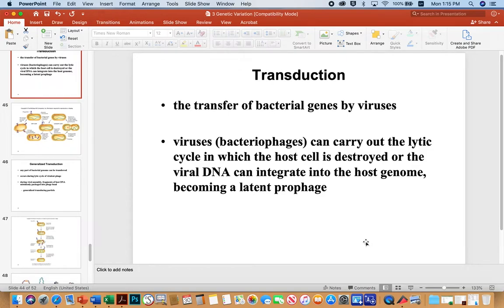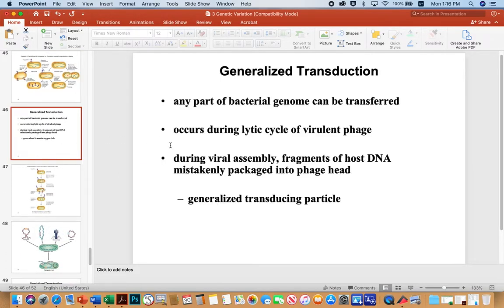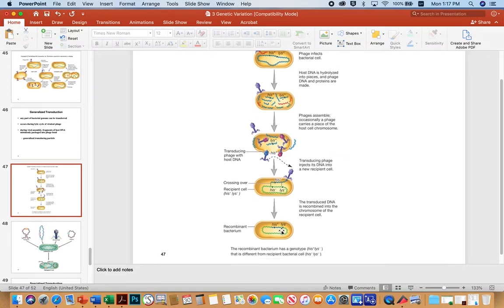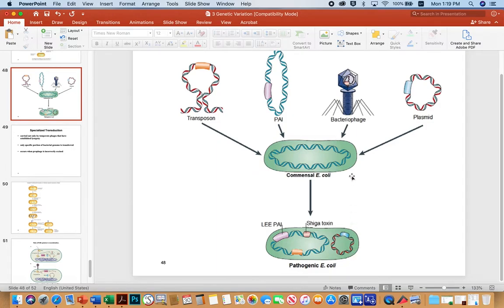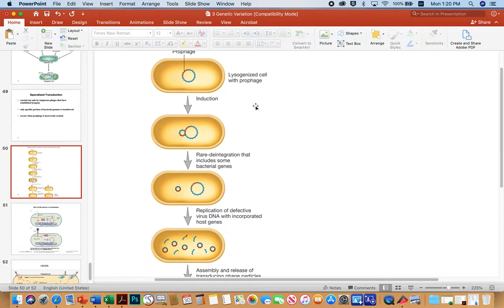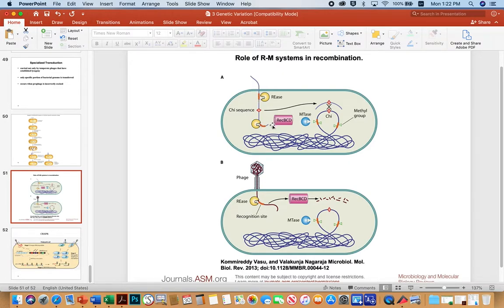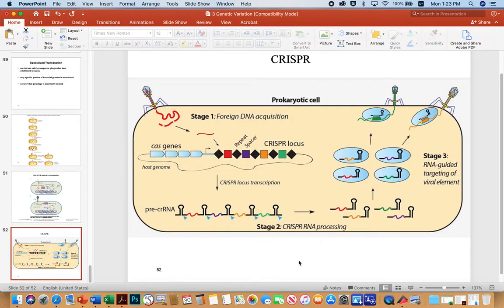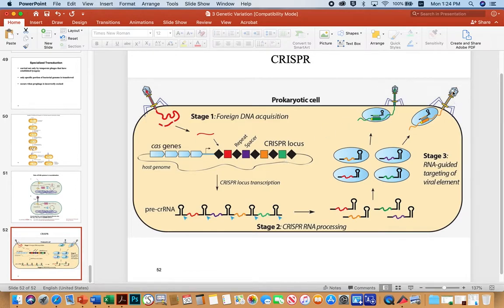472-Genetic Variation-Slides 44-52 (Dr. Pat Fidopiastis)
472-Genetic Variation-Slides 44-52  (Dr. Pat Fidopiastis)